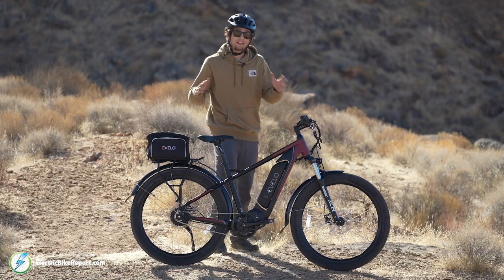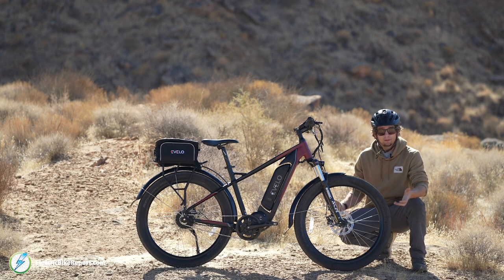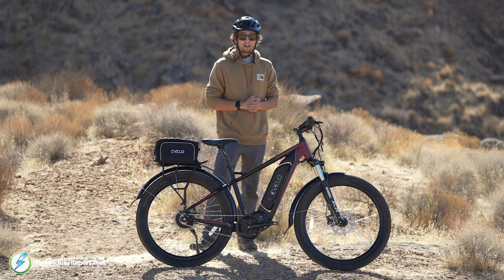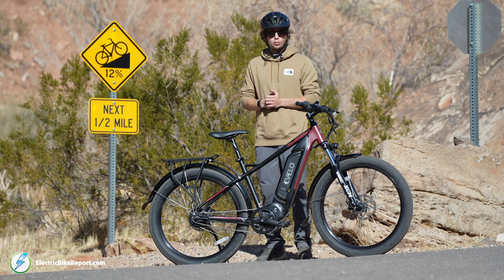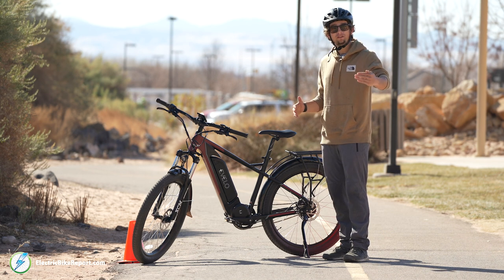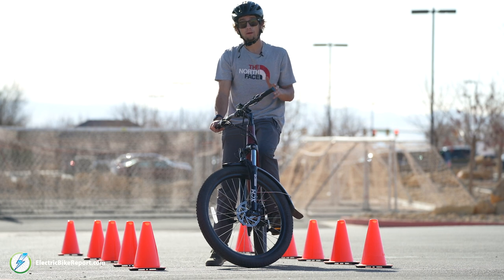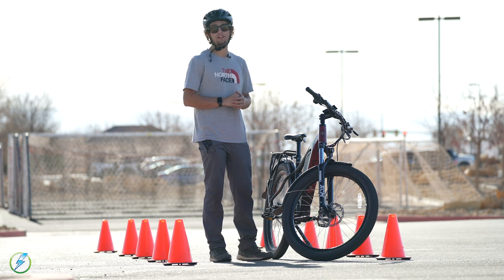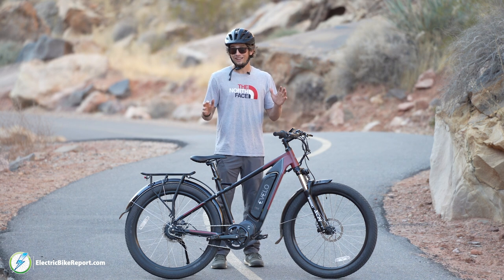Evelo Delta X Review | Commuter Electric Bike (2021)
The Evelo Delta X ebike is a class 2/3 ebike with both pedal assist and a thumb throttle that will support speeds up to 20mph or 28mph if you adjust the speed limit (pedal assist only). This is an excellent bike for those looking for a bike that is not only powerful and performance ready but comfortable to ride as well. The Evelo Delta X comes in only 1 color and that is in the shown dark red and black look that we find absolutely jaw-dropping. There is only one frame size, but this frame will be able to suit riders ranging from 5'2" to 6'2" comfortably.

The Delta X comes with an Enviolo CVT (Continuously Variable Transmission) drivetrain designed by NuVinci Technology. We are huge fans of this transmission as it delivers a low maintenance, smooth, and reliable shifting experience that will never let you down.

The Delta X is powered by a powerful 750W mid drive motor. This is hands down one of the more powerful bikes we have ridden by delivering 120Nm of torque, all the while still being able to keep that power under control. Evelo also gives you a bright LCD display that shows you the charge indicator, speedometer, odometer, trip odometer, pedal assist level, and wattmeter.

Evelo beautifully engineered the frame of the Delta X with hydroformed 6061 aluminum tubing that showcases the battery while not having it stick out. The smooth and low weld marks also show just how much attention to detail Evelo put into the Delta X, as well as their other bikes.

Overall, we find Evelo Delta X ebike to be an extremely powerful, fun, and adventurous bike with plenty of stability. Evelo did a good job of finding the tri-fecta of power, performance, and comfort that we desire. With such a versatile range of components, we believe this bike is an excellent choice for all around usage.

0:00 Intro
0:28 Specs & Components
4:17 Range Test
5:13 Hill Climb Test
7:25 Speed Test
9:11 Brake Test
10:39 Final Thoughts